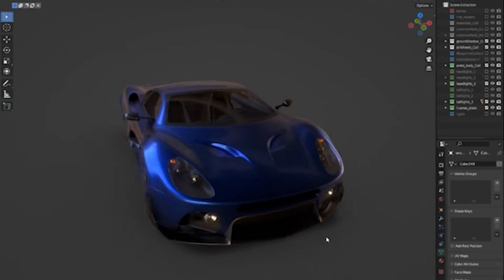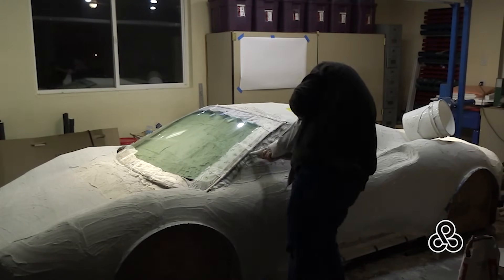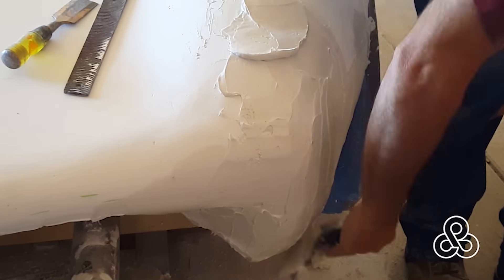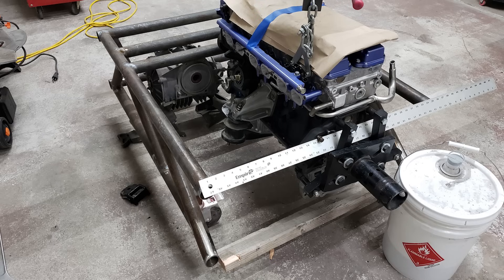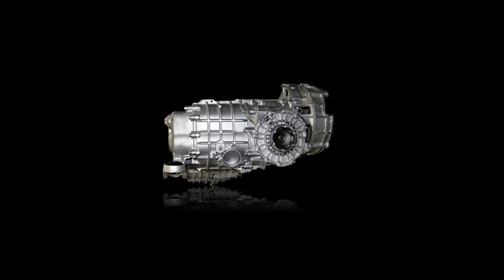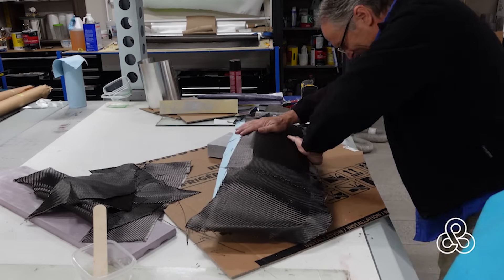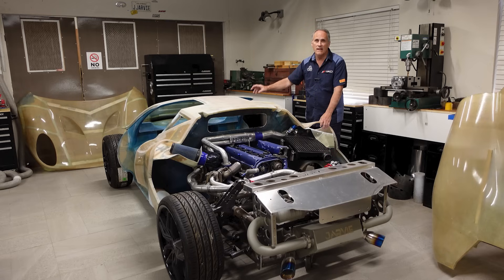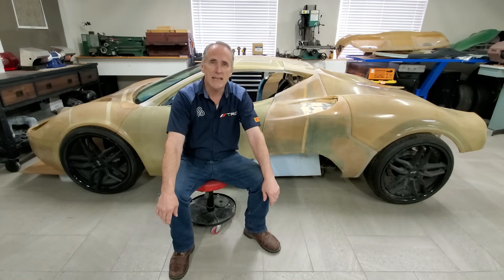Can you build a car from scratch? One man's journey.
Have you ever thought of building your own car? Does the thought of driving a unique one of a kind creation intrigue you? Well then, this video may be just what you are looking for to answer the questions of what does it take, what do I need to know and should I really even take the leap? Follow the construction process of the Arete Supercar project and listen as Jay Jarvie tells what it takes to go from a pile of parts to rolling art.